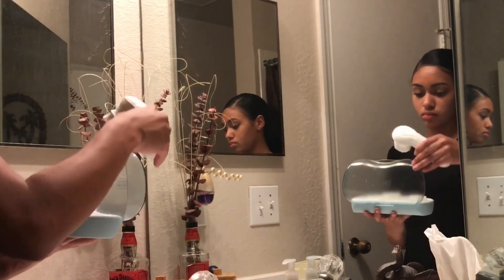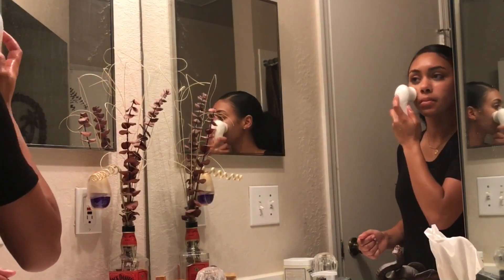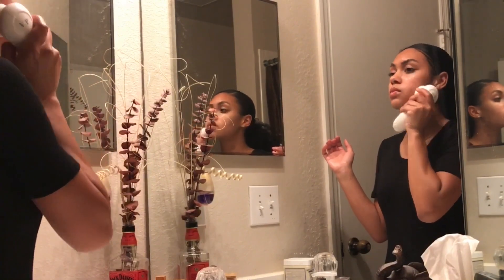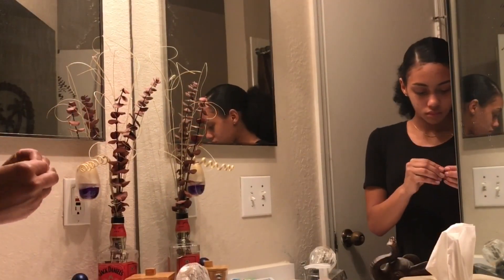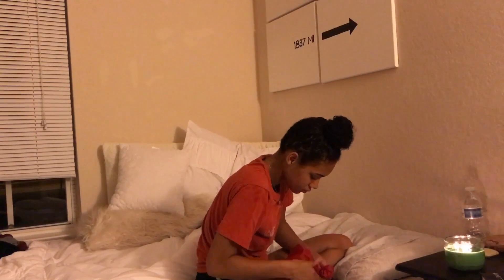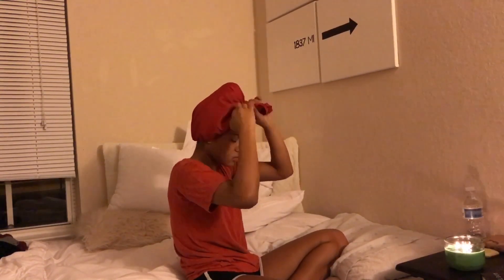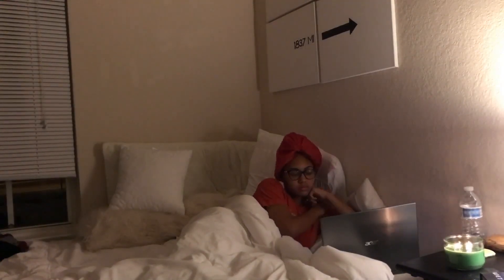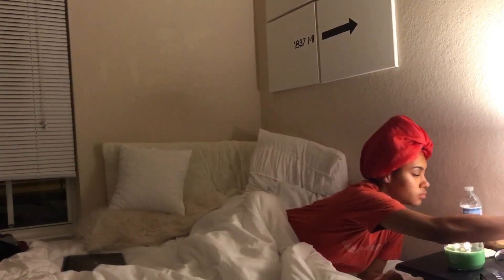GET UNREADY WITH ME | Curlycrownz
❁WE ARE NOW AT 53K FRIENDS! THANK YOU ALL SO MUCH❤

❁Hey guys! Hope you enjoyed this video of how I get unready after a long day. Love you all!💕

❁FAQ:
~How old are you?
     17
~What are you mixed with?
     Caribbean, White, and Japanese
~What do you film/edit with?
     iPhone 7 Plus/iMovie

Love you!
       xoxo, Bri💋